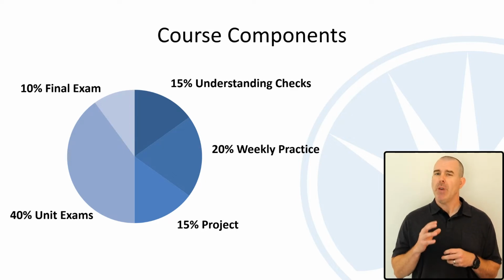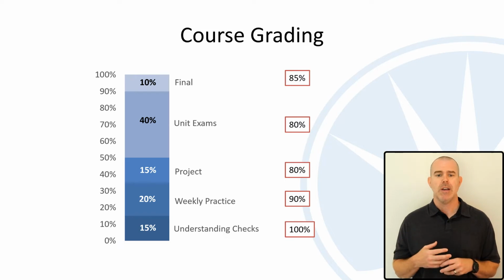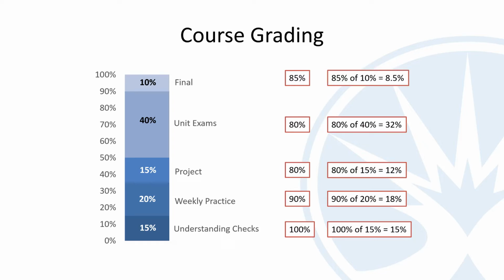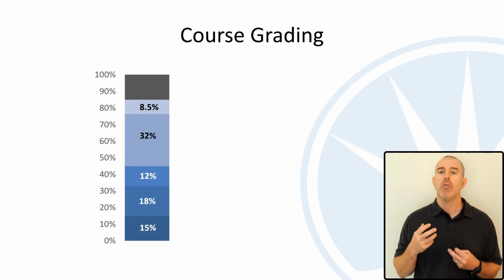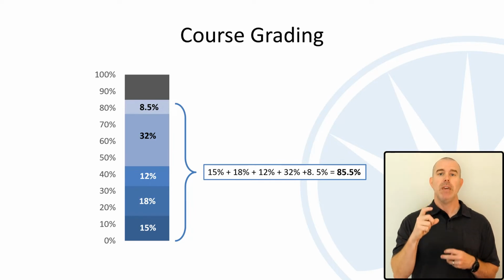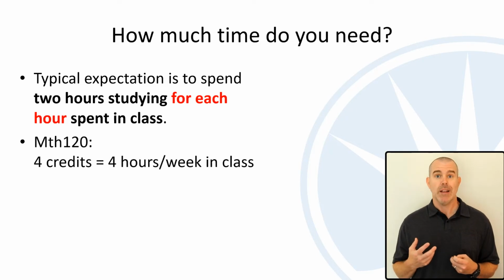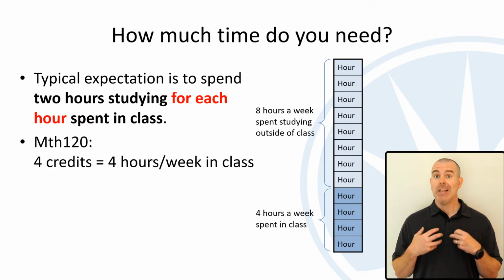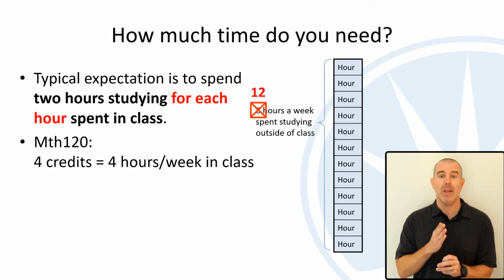Mth120 Video Syllabus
This is the video syllabus for Mth120 Statistics I with Prof. Dan Kernler of Elgin Community College for the Fall 2022 semester.